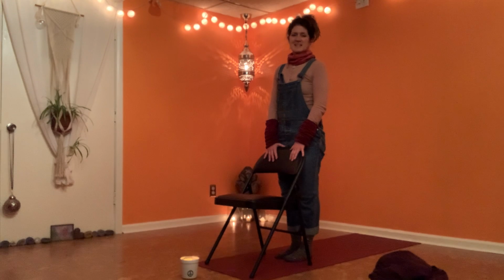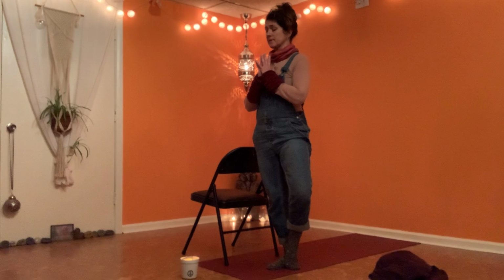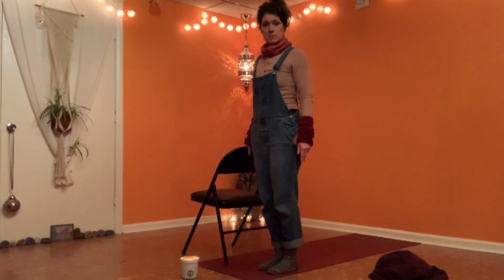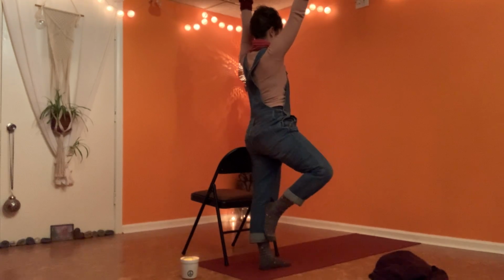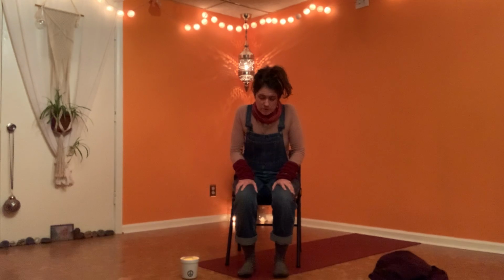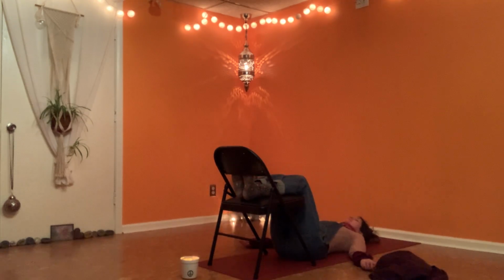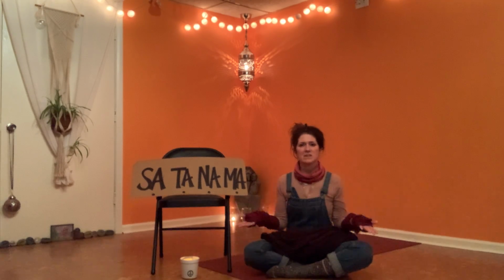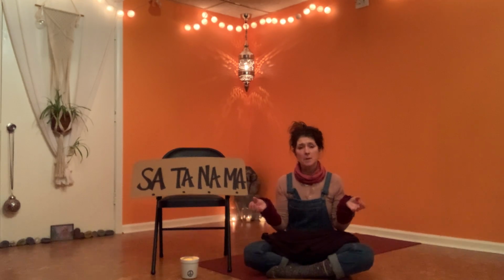Part 2- Yoga for folks who are differently abled.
Also good for folks who are memory impaired.